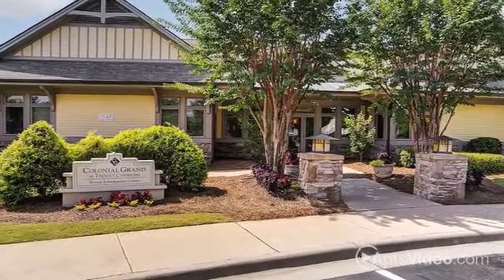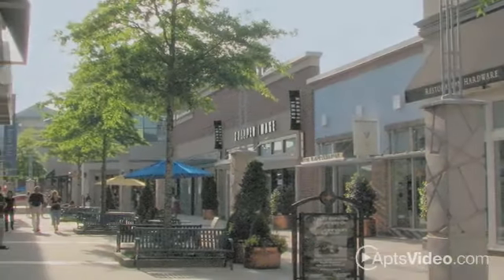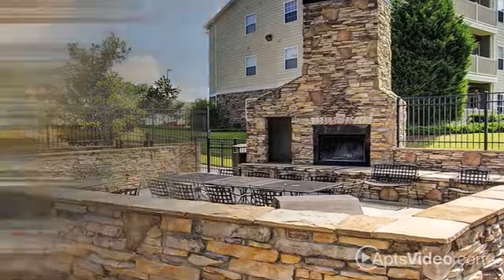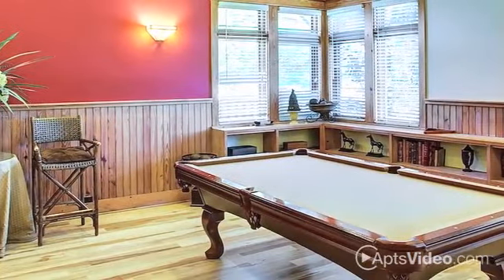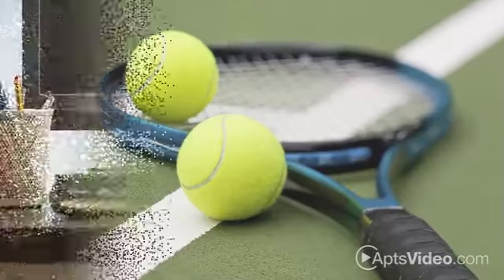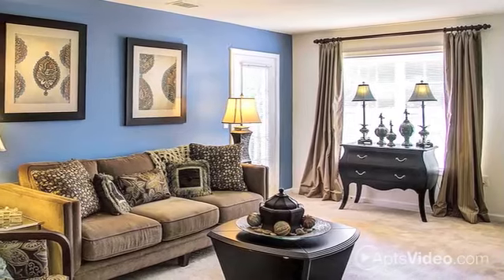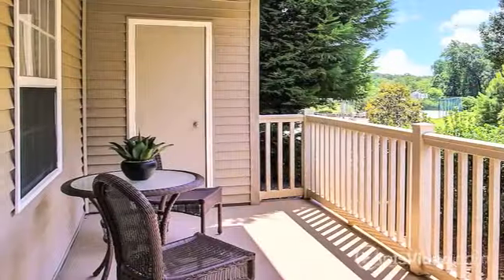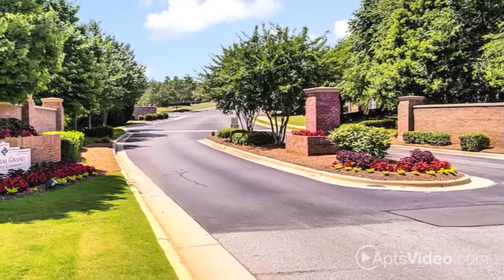Colonial Grand at Trinity Commons Apartments in Raleigh, NC - ForRent.com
Colonial Grand at Trinity Commons Apartments for rent in Raleigh, NC on ForRent.com: Availability, pricing and special promotions subject to change daily. Colonial Grand at Trinity Commons in Raleigh, NC is located just minutes from downtown Raleigh, Cary and RTP, area shopping, dining and entertainment. At Colonial Grand at Trinity Commons you'll enjoy a resort-style clubhouse with a 24-hour Cybex fitness center, 2 swimming pools with large tanning decks, and a billiards room; all within walking distance of Raleigh's PNC Arena and Carter Finley Stadium. - 1140 Trinity Pine Lane